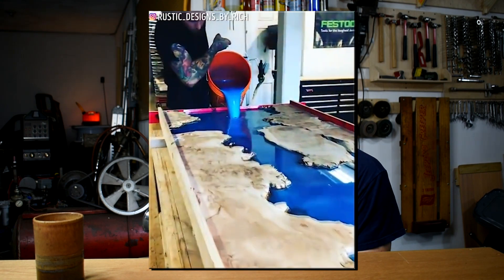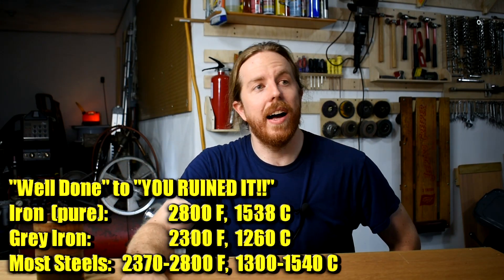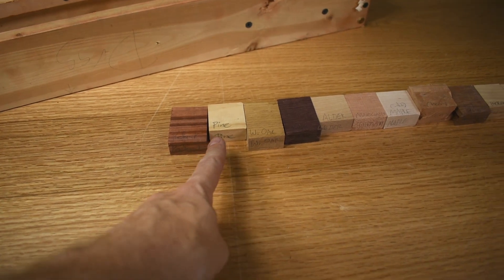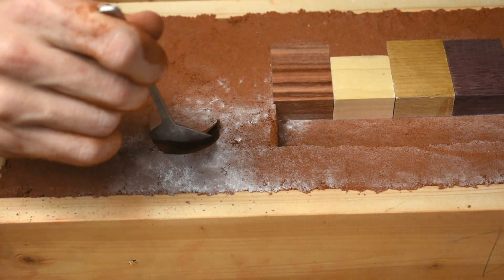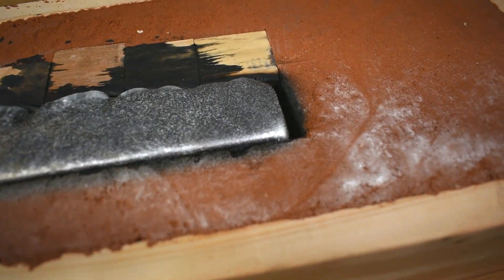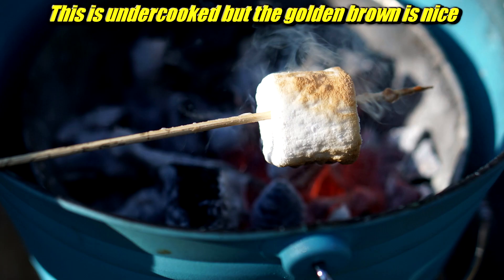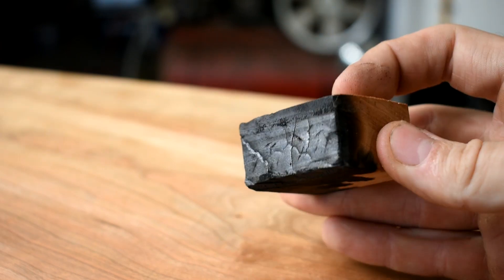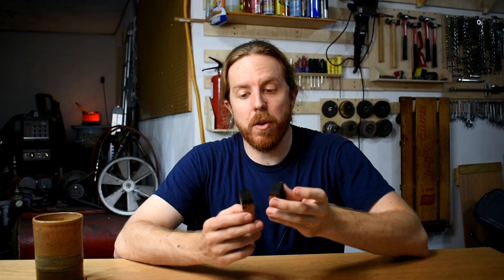Burning Wood with Molten Aluminum for...Science?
Ever wondered what kind of wood can handle a molten metal pour?  No?  Well too bad!  I tried it anyway.  I got to thinking those epoxy resin furniture projects could be made a bit more "fiery" with the help of some molten metal, and i'm just trying out that theory today.

Mailing Address:
1818 Milton Ave STE 100 #1973